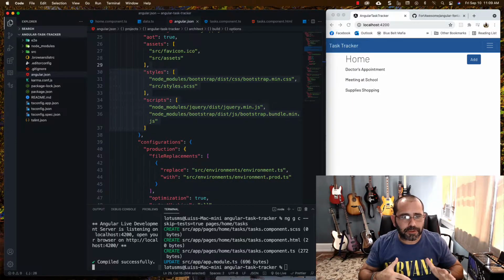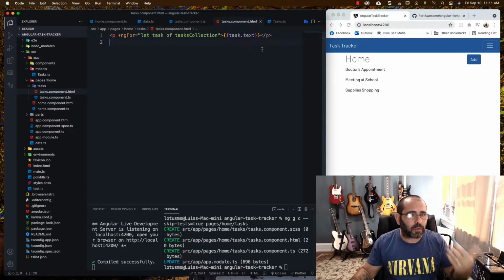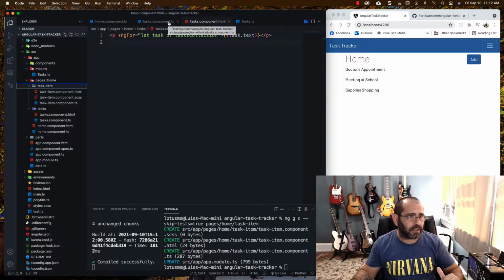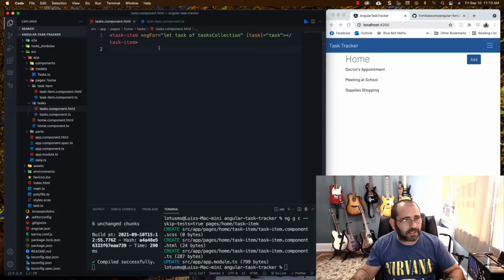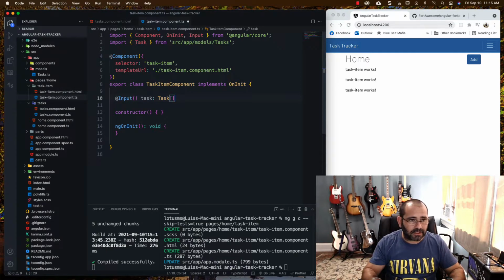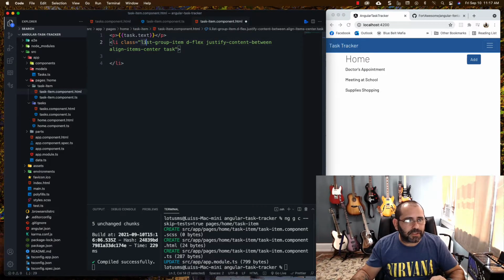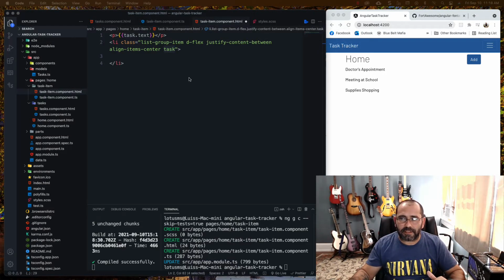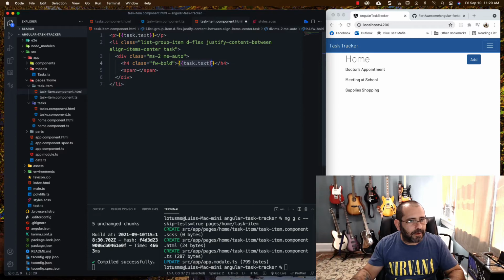09 Destructing a Component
Separation of Concerns is a concept that you'll hear me bring up a lot and there is a reason. It is important that we can isolate functionality to be able to debug something at its lowest level and also, so we don't break anything out side of its scope. This is why it is important to destruct all components as much as possible. You will need some SCSS for this lesson, if you want to copy and paste it

.task {
background-color:e8e8e8;
    margin-bottom:4px;
    border-radius: 5px;
border: 1px solid d0cccc;
border-top: 1px solid d0cccc !important;
    &.reminder{
      border-left: 5px solid green;
    &.reminder-off{
border-left: 1px solid d0cccc;
      padding-left:20px;